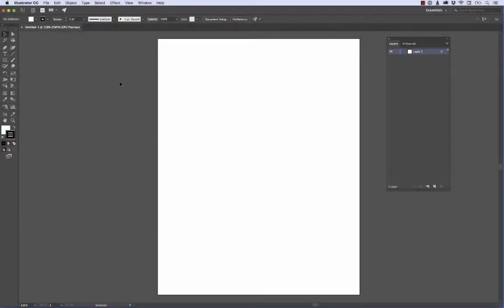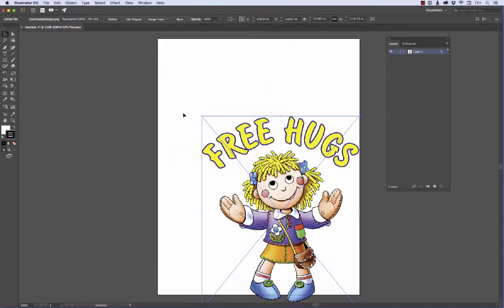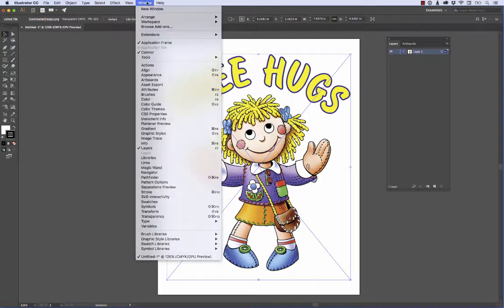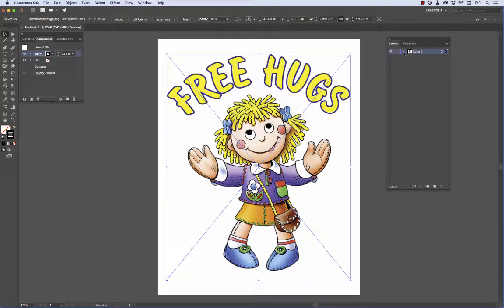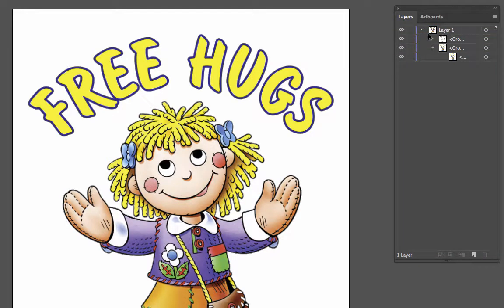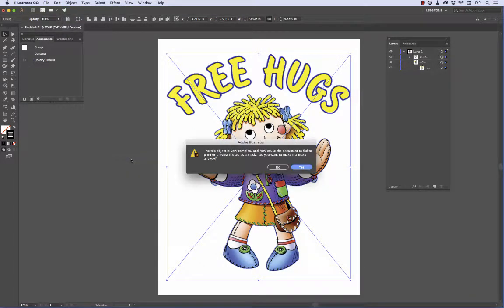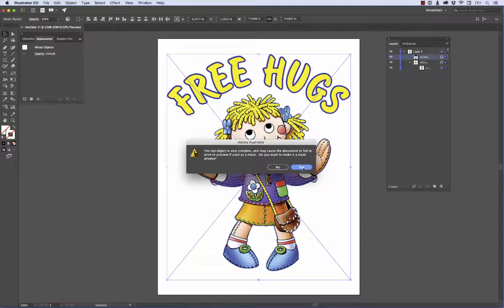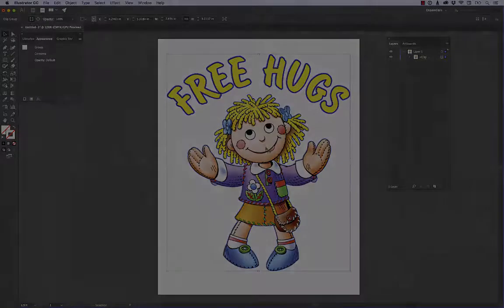Working With Inkjet/Laser Files—Illustrator® Software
Learn how to add an under base to inkjet/laser PNG files for white toner printing. You'll see how to quickly make a compound path and a clipping mask. Once complete, the inkjet/laser artwork can be printed on white toner transfer paper using a white toner laser printer. Artwork is from greatdanegraphics.com.